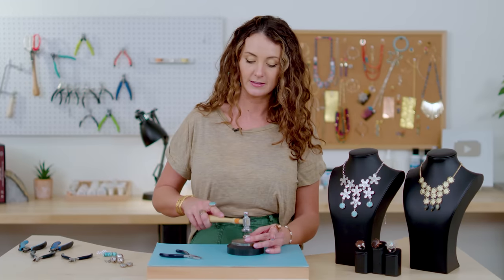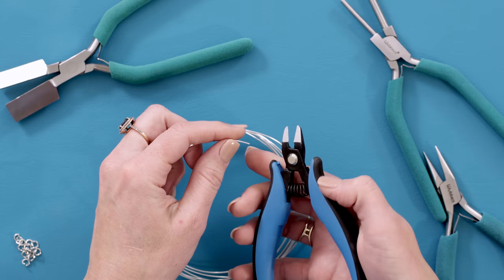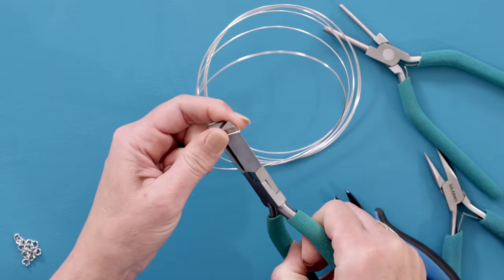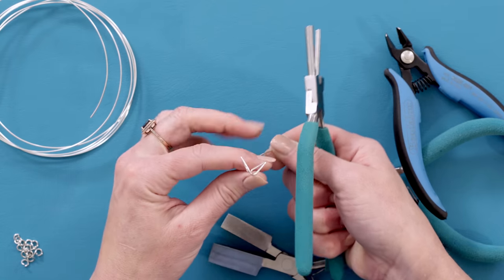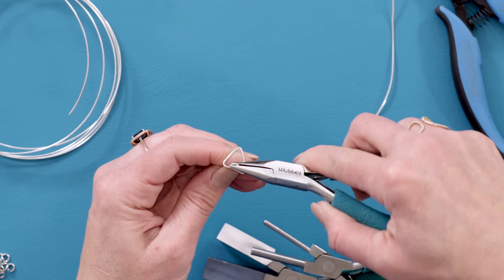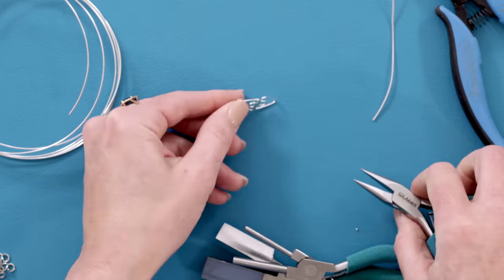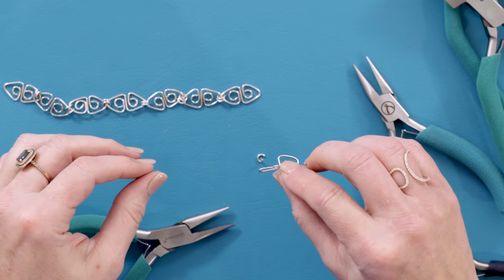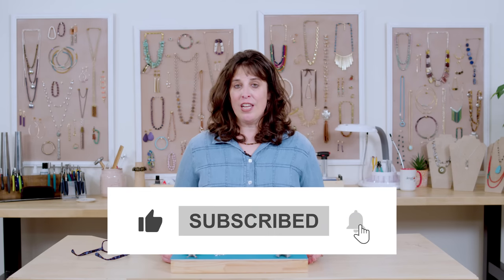Learn the Triangle Tango Bracelet Trick! | Jewelry 101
It's a delicate dance that happens when you're making jewelry.💃 Follow along as Laura Scott, co-founder and owner of Wubber Tools, shows you step-by-step how to twist, loop, and bend wire. The result is an elegant twisted tango bracelet using round and triangle Wubbers! Get the tools and supplies like the ones Laura used in this video below:

First Look: 0:24
Tools & Supplies: 0:31
Getting Started: 0:48
Making the Components: 0:56
Adding the Jump Rings: 4:56
Making the Clasp: 6:52
Finishing the Bracelet: 8:35
Finished Bracelet on the Wrist: 9:31
Tools & Supplies Recap: 9:34